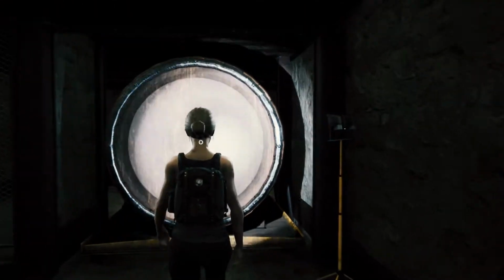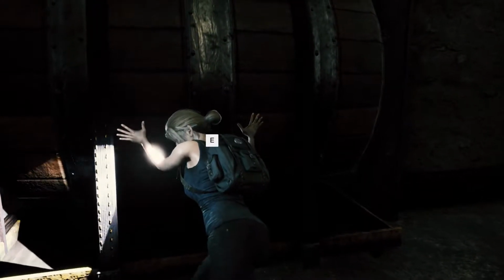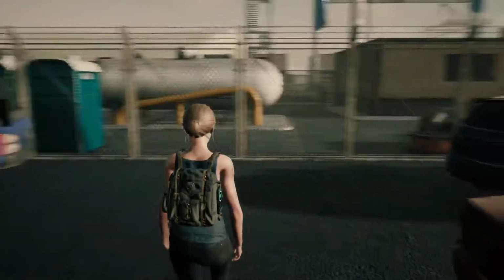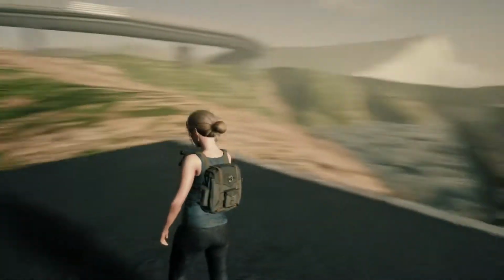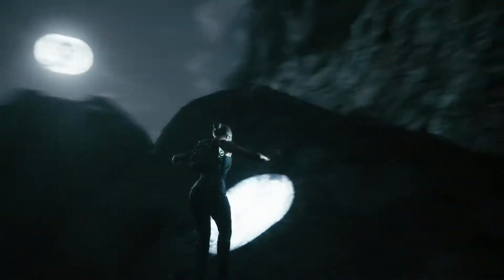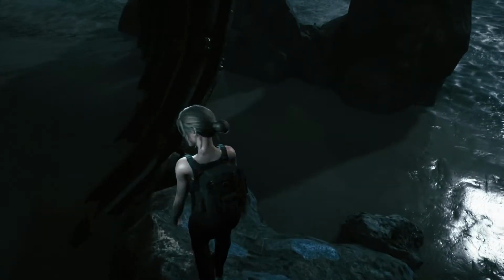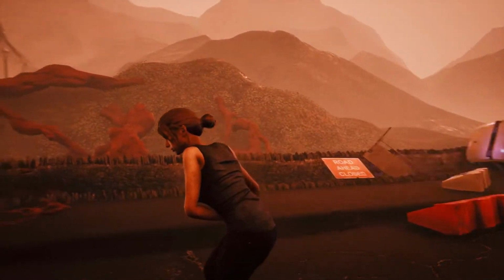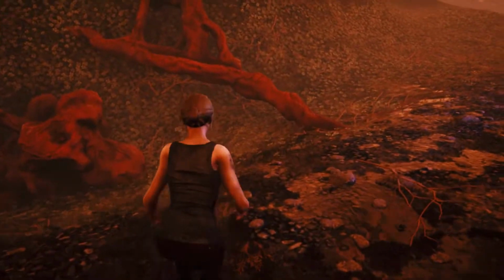4 OUT OF BOUNDS GLITCH | Grey Skies: A War of the Worlds Story | Tutorial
Hey, Guys and Girls, in this video we'll be showing you 4 out of bounds on Grey Skies: A War of the Worlds Story.

Contents:
0:00 Intro
0:14 Out of Bounds #1
2:12 Out of Bounds #2
3:14 Out of Bounds #3
6:41 Out of Bounds #4
14:02 Outro